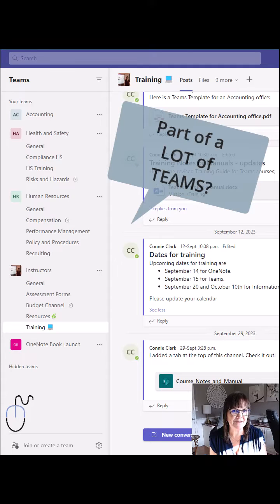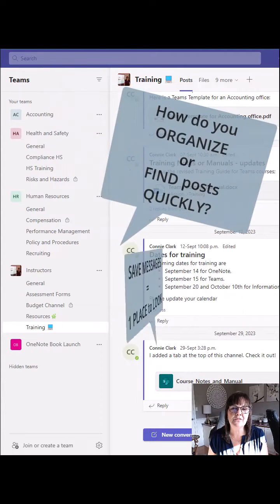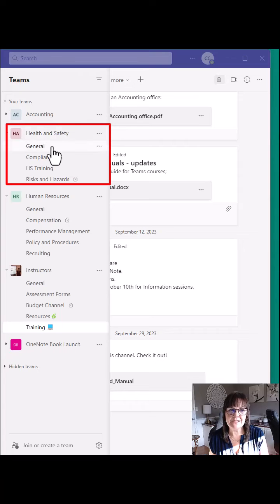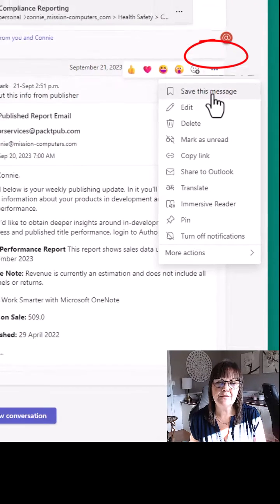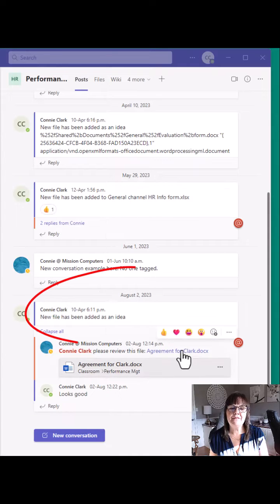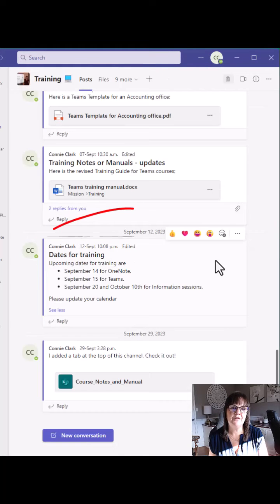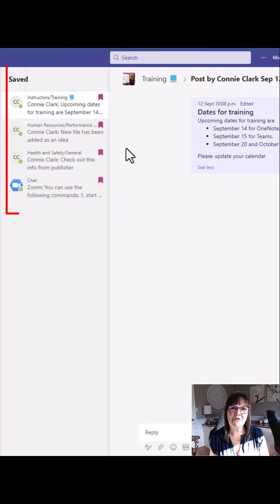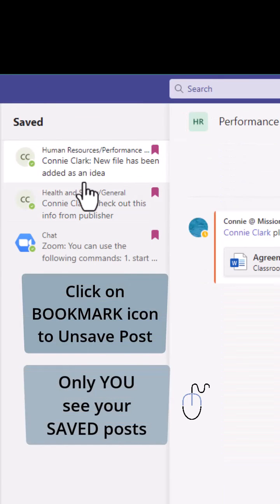How to Organize your Posts in Microsoft Teams Organize for Lightning-Fast Access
Organize your messages from multiple Teams or Channels